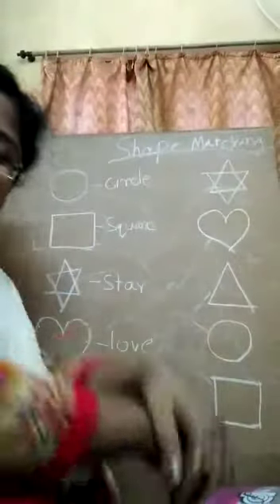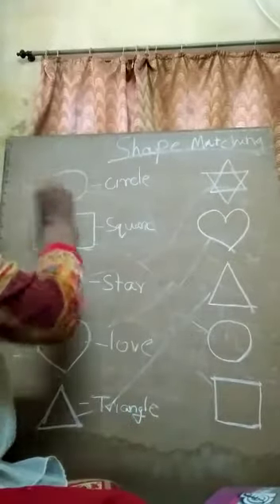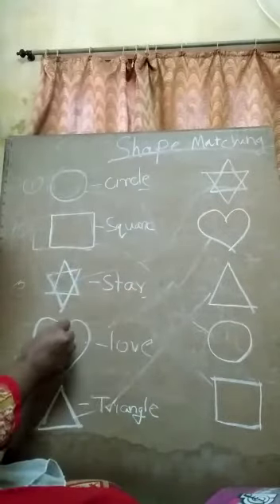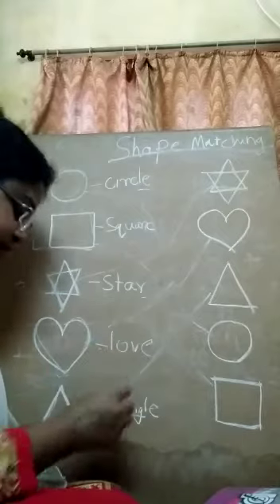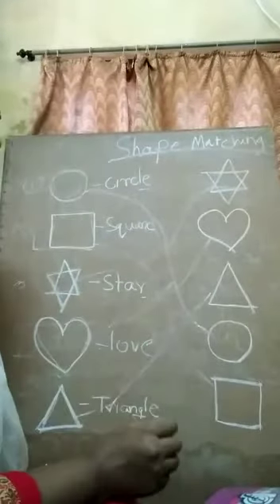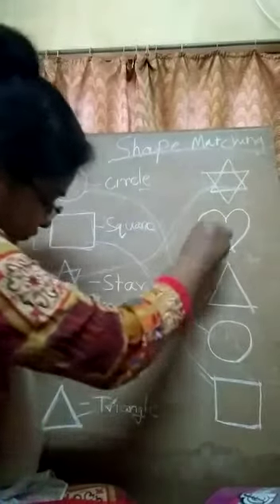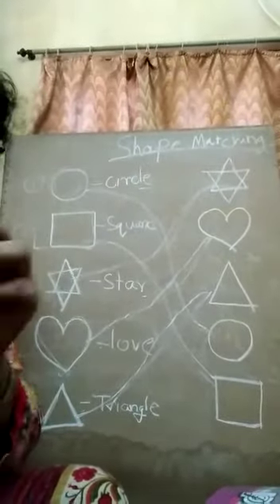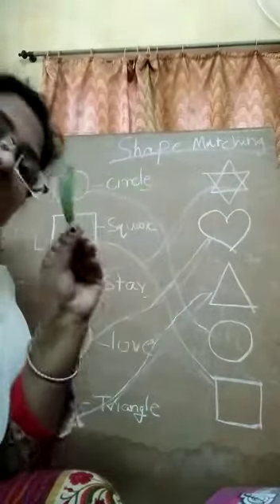First kids bkp(day2)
Pg Class